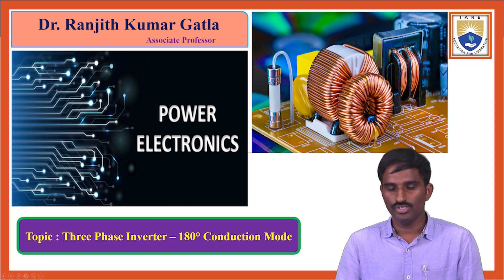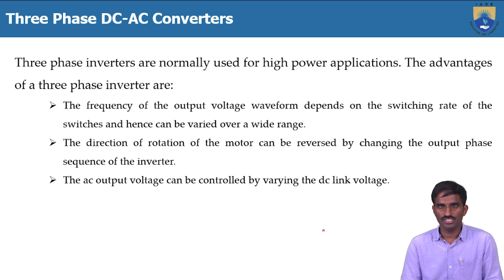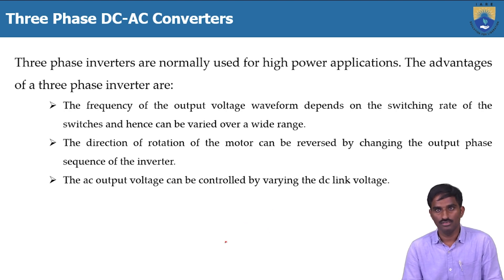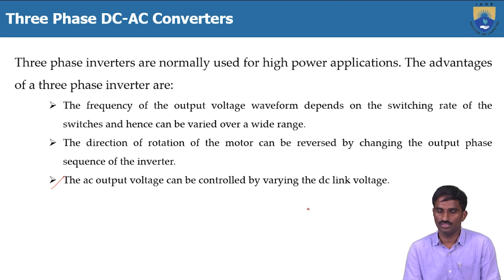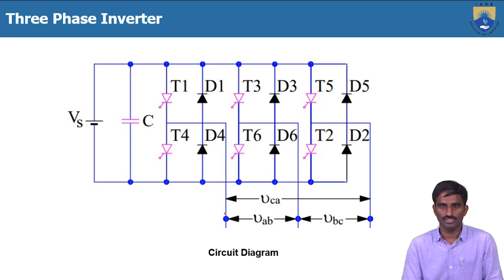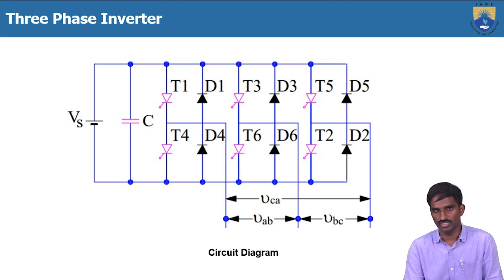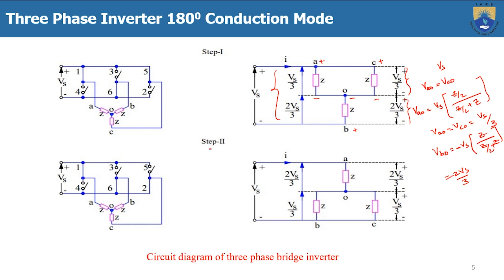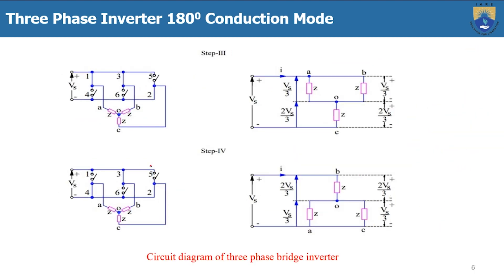Three Phase Inverter – 180° Conduction Mode by Dr. G Ranjith Kumar Gatla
Three Phase Inverter – 180° Conduction Mode by Dr. G Ranjith Kumar Gatla | IARE

Telangana, India.